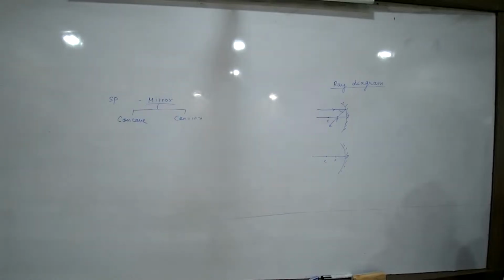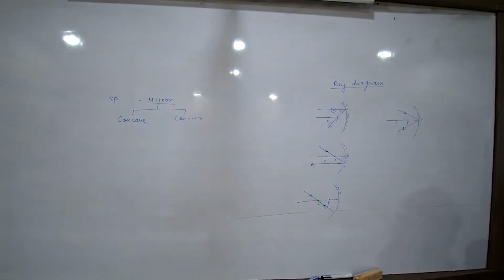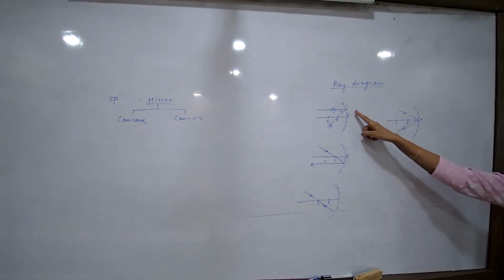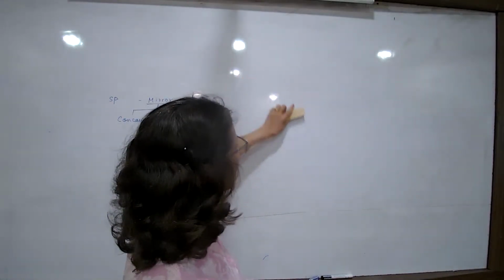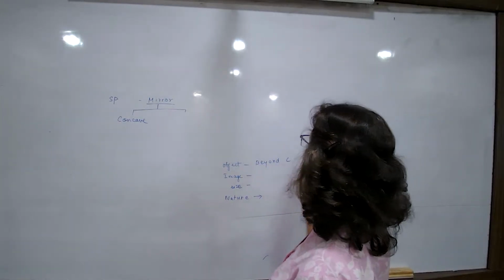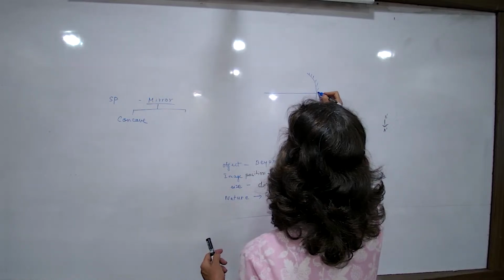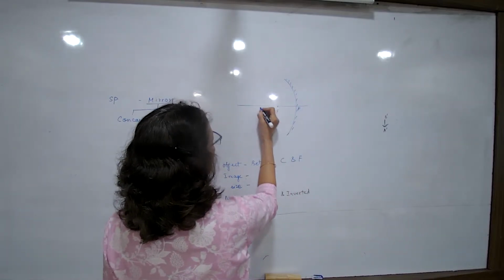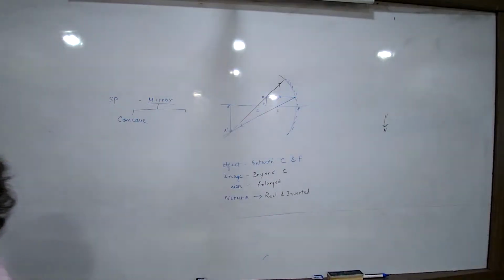VSH26 - X CBSE PHYSICS SD 19/03/2025 - Light-Reflection And Refraction